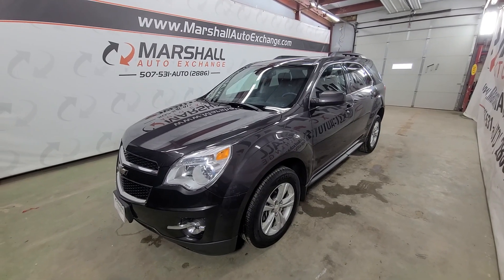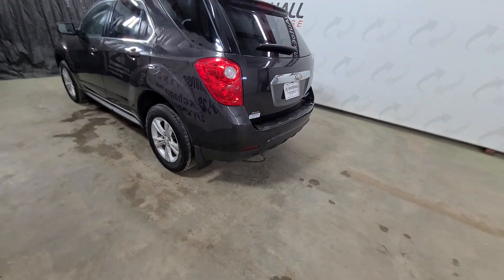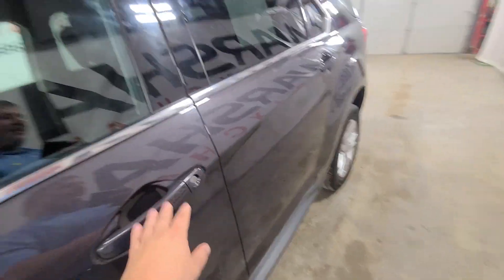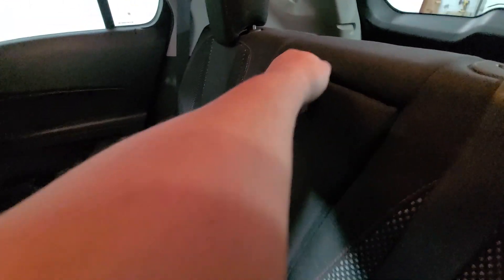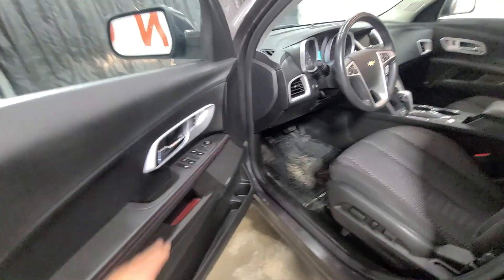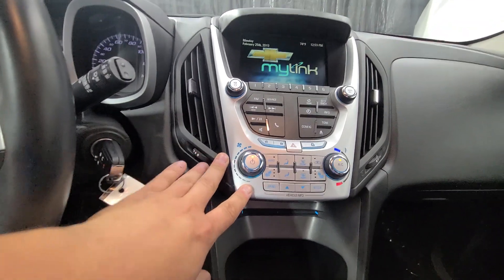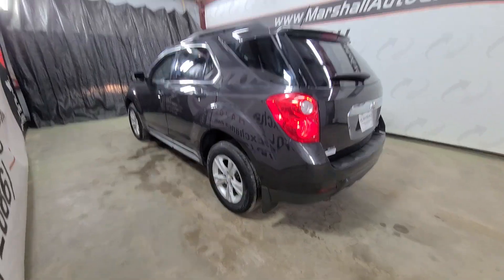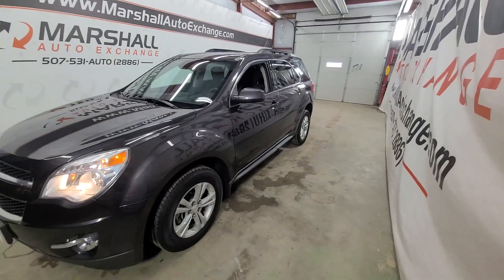2015 Chevrolet Equinox